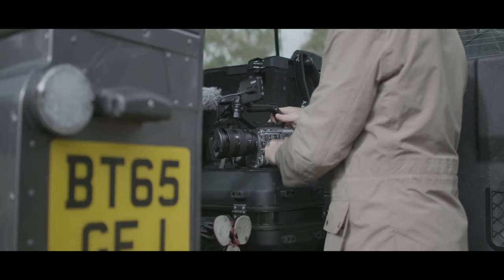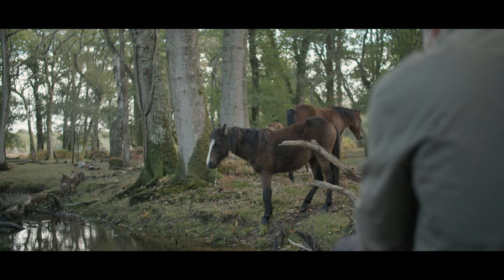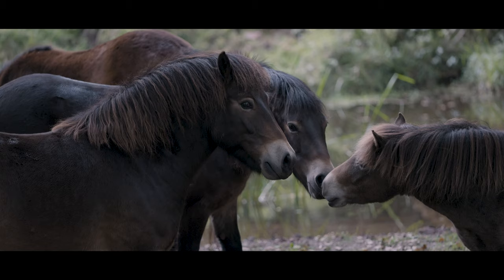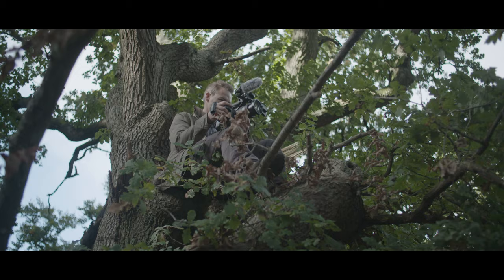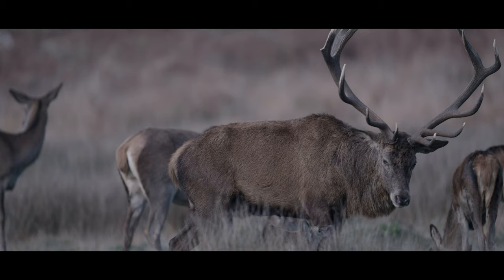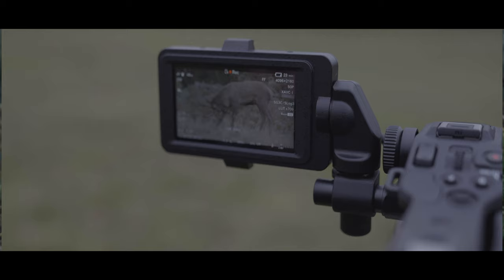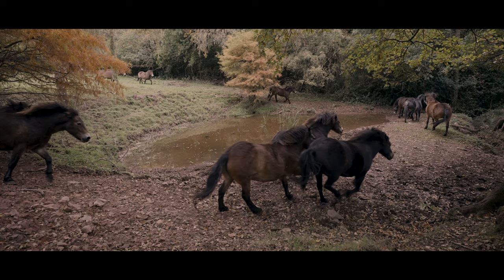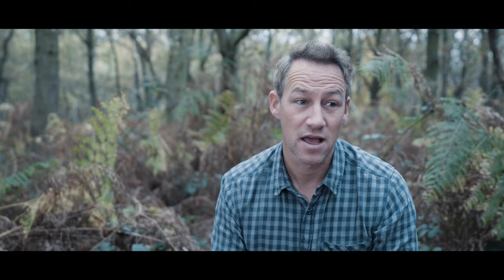NEW Sony FX6!!! What's it like for filming WILDLIFE?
'Behind the Scenes' with James Glancy field testing the Sony FX6 for Sony Professional. James talk's about his experience with the new FX6 for filming wildlife on the move in England.